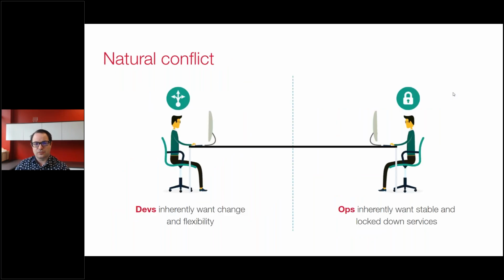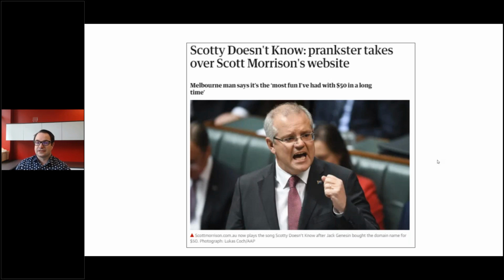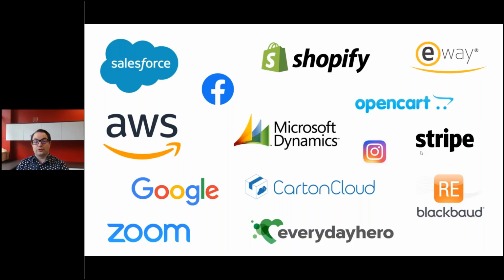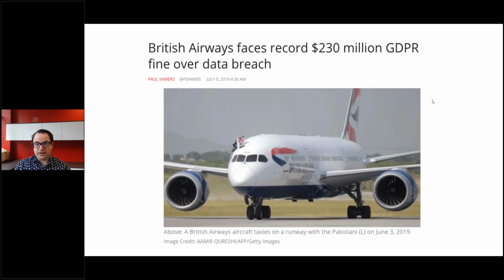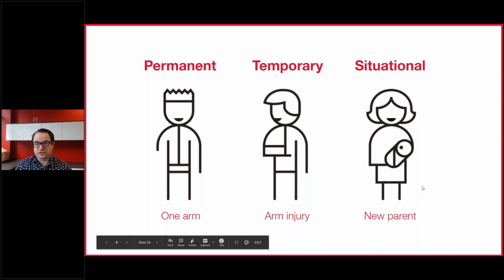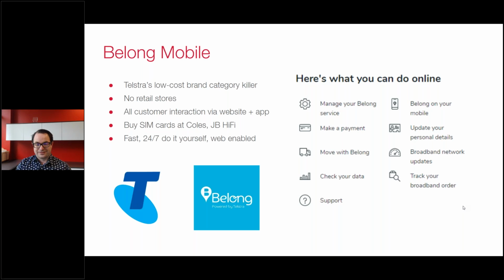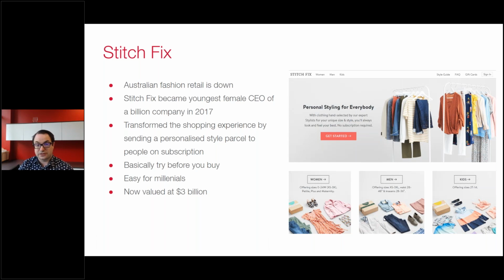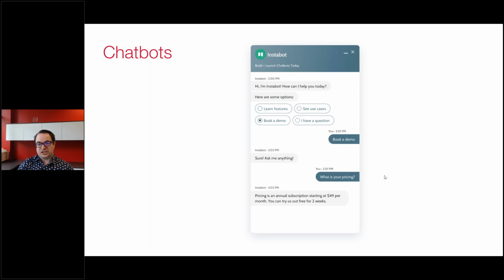31 10 19 2019 Trends In Web Development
CEO of Butterfly, John Anderton, will be presenting a 30-minute webinar focussing on the new technologies and processes for website development covering software engineering best practices - with particular reference to mitigation - observability, GDPR and website accessibility and why it's important.